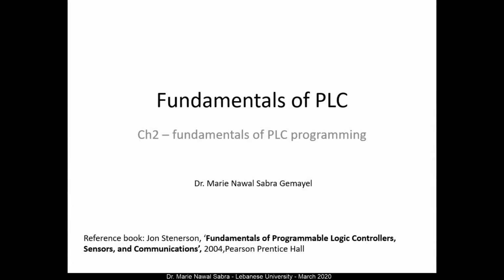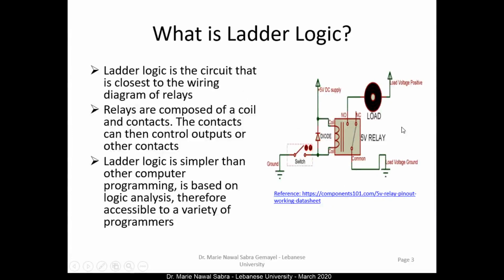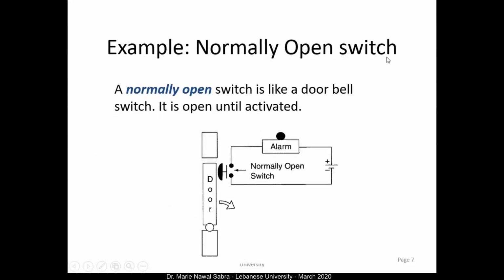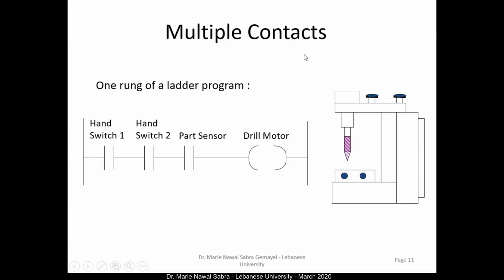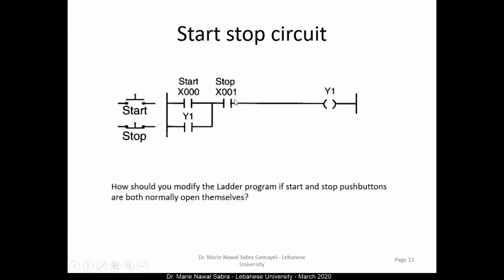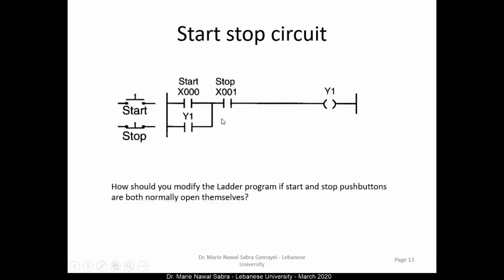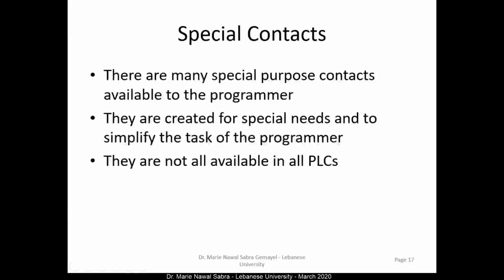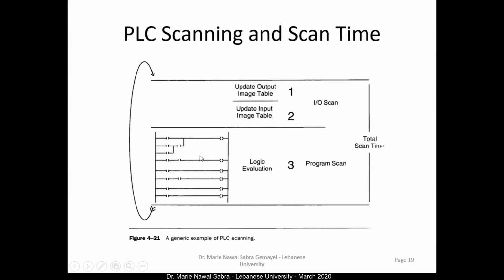PLC Course - Ch2 - Fundamentals of PLC programming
This is the second of 7 chapters describing the hardware and basic software elements of a PLC program